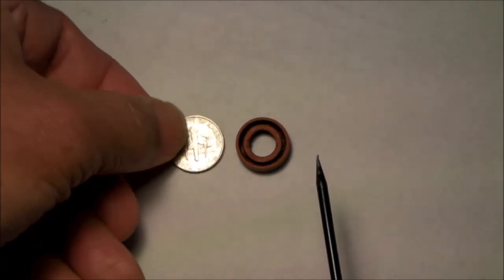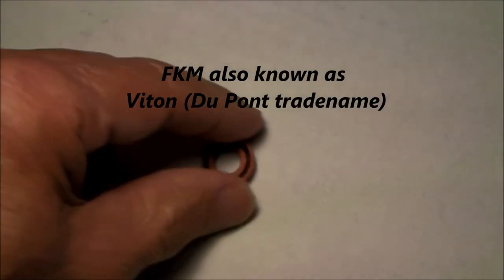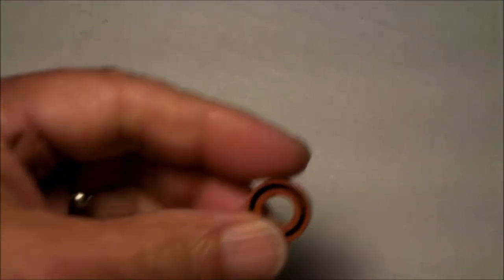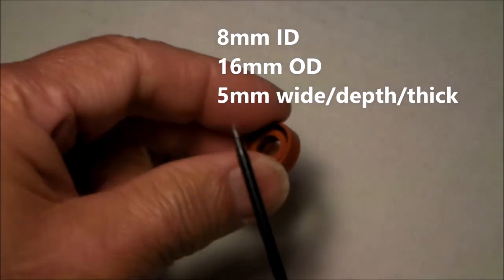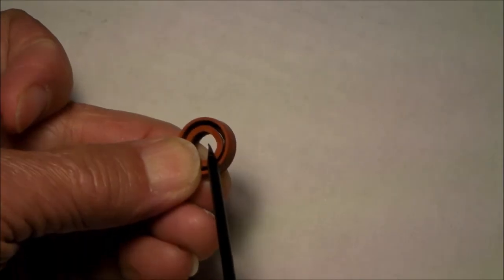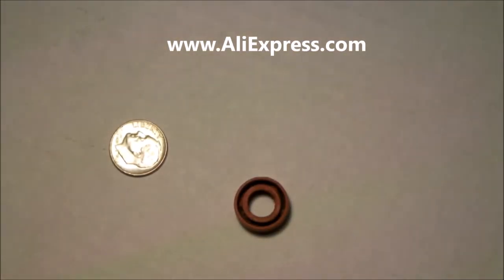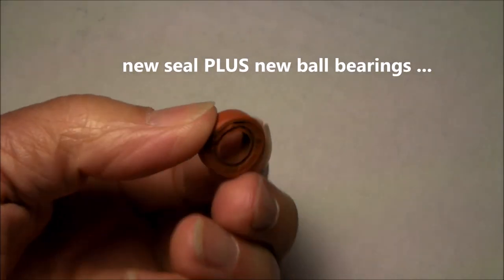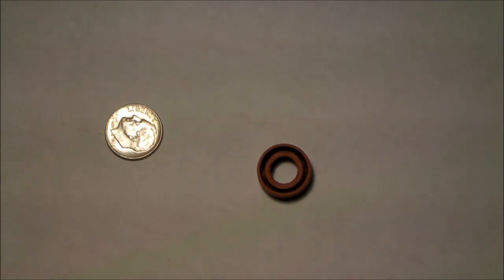Noisy Nutribullet - replace the SEAL and the ball bearings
There are lots of videos about the Nutribullet ball bearings but very little about the seals.  Moisture leaking past the shaft seal is the probable cause of ball bearing failure and noise.  Here's what you need to know about the seal size and material.
Create an account first at TopCashBack (CASH rebates for online purchases) referral

Then go to Aliexpress.com from your TCB account to buy the seal and get a cash rebate for your purchase.